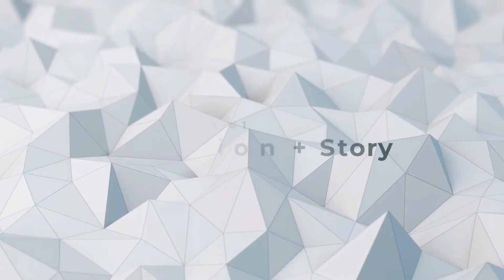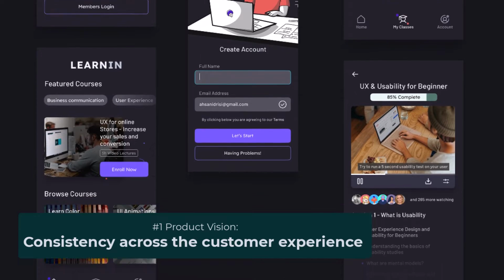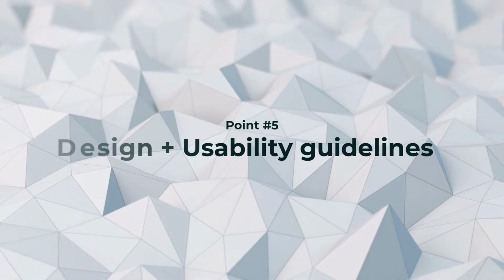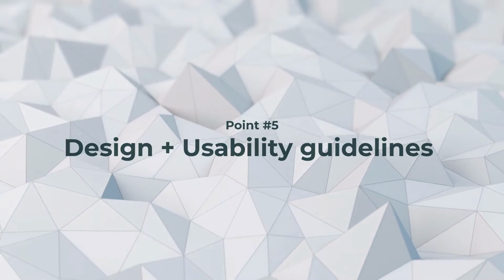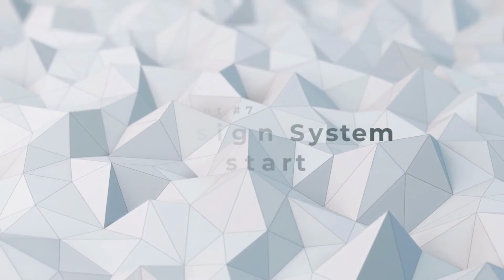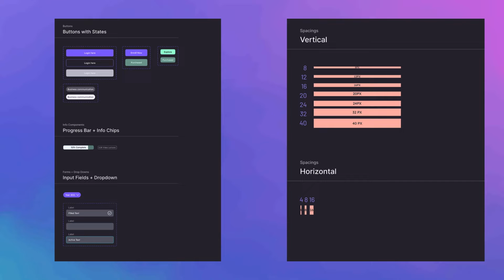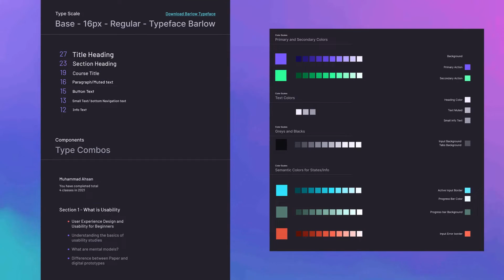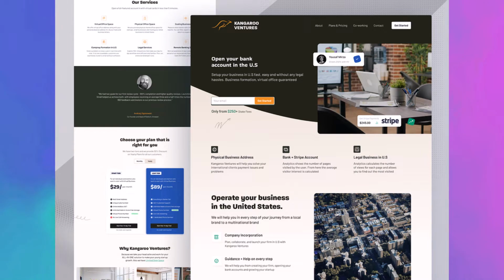Revolutionizing Product Design - 10 problems you can avoid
In this video, I will take about how to start a Product Design if you are a startup or agency working on a digital product and having issues with design and how to do user research and avoid these 10 common problems with product design to have smoother product launch and better user experience

Have a project in mind